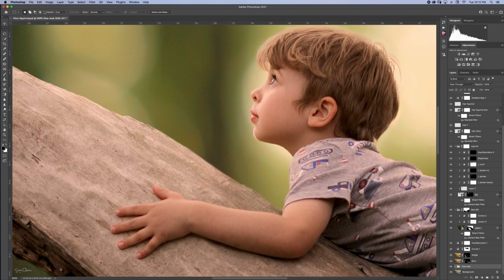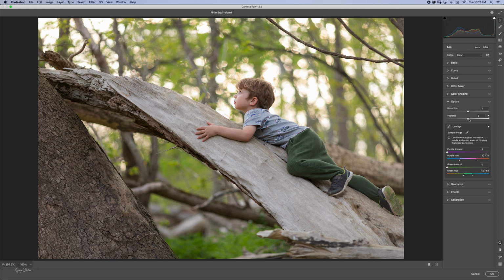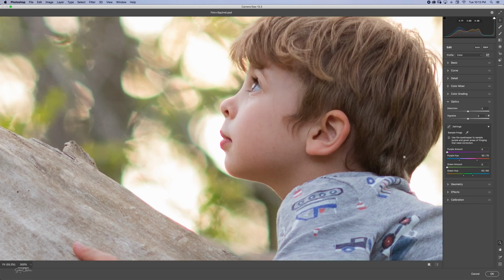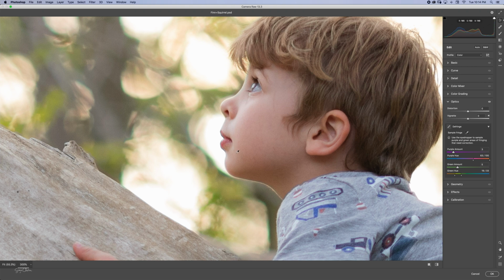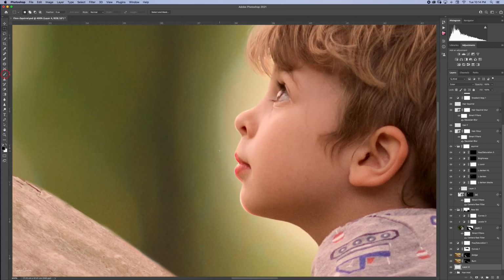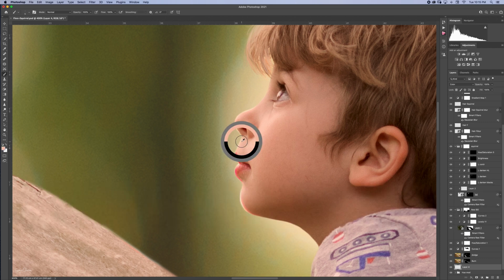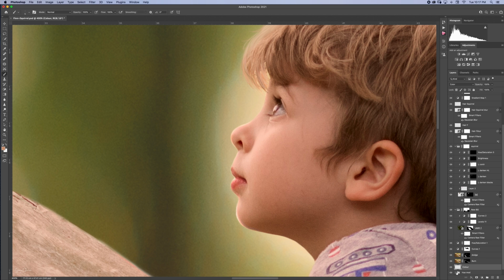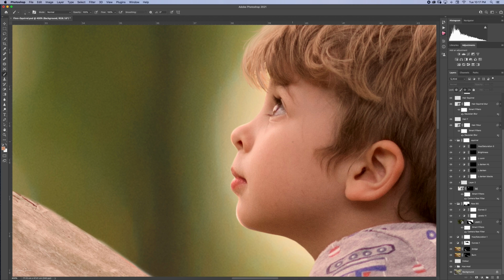2 QUICK + EASY Ways To Fix Chromatic Aberration in Photoshop CC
Oh that nasty chromatic aberration! Don't know what I'm talking about? It's the coloured fringes (usually green or magenta) on edges in the image caused by the way the light rays are hitting the lens.
Chromatic aberration typically occurs
- in scenes with high contrast (see my image above, skin against sunlight)
- when shooting with wide apertures (guilty again, this was shot at f/2.2 on my 135L) and
- is more prominent in inexpensive lenses (don't be fooled, it happens on expensive lenses as well).

In this video we cover 2 quick and easy ways to fix chromatic aberration:
Method 1 uses Camera Raw (Photoshop's equivalent to Lightroom)
Method 2 involves blend modes! I love the second method as it is precise and doesn't mess up similar colours in other areas!! Check out this nifty trick!! ⤵️

00:00 Hello! (Intro)
00:57 Method #1: Adobe Camera Raw (ACR)
02:40 Method #2: Blend Modes
05:13 Recap
05:52 Outro